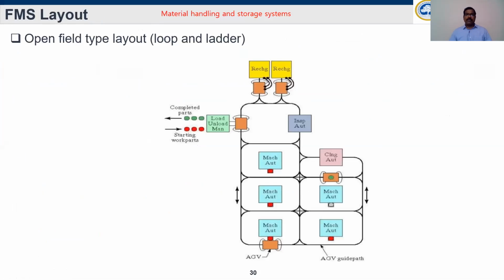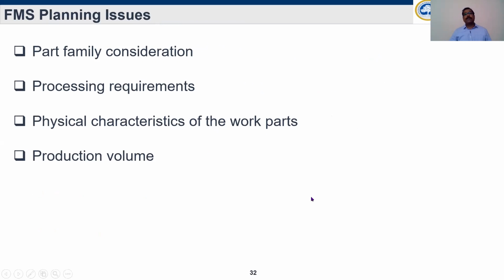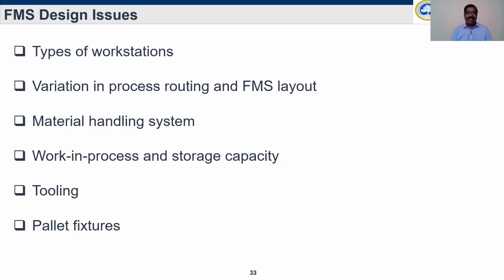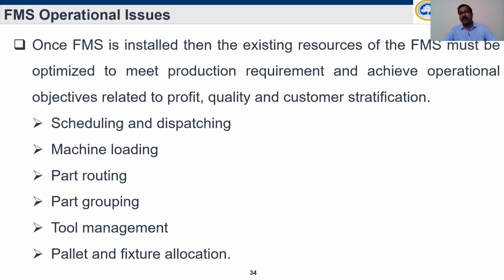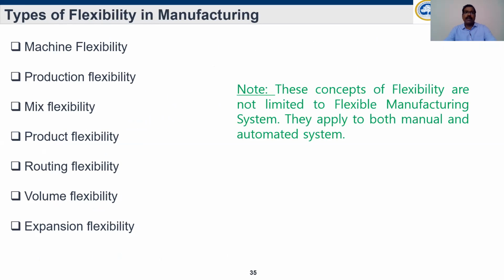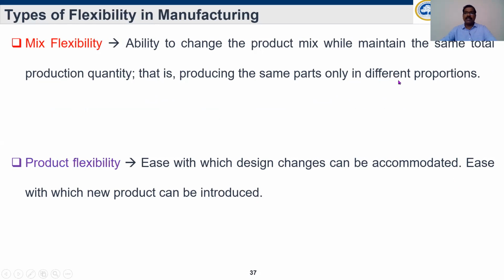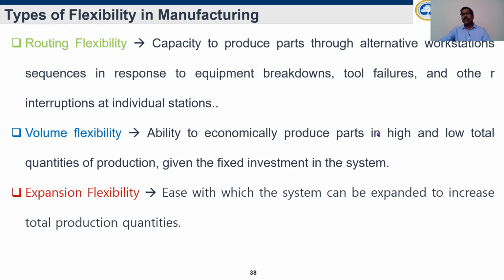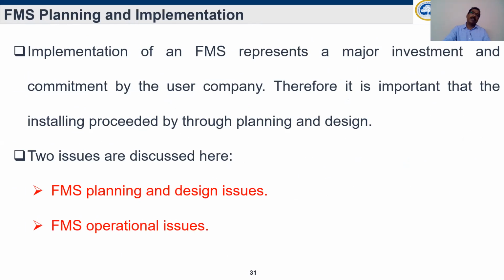ME2107 - FMS 3